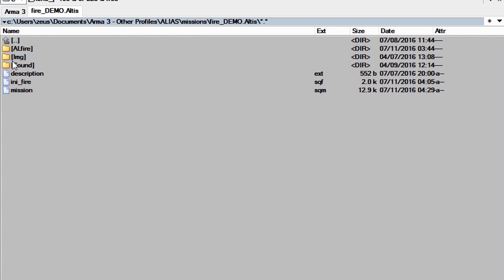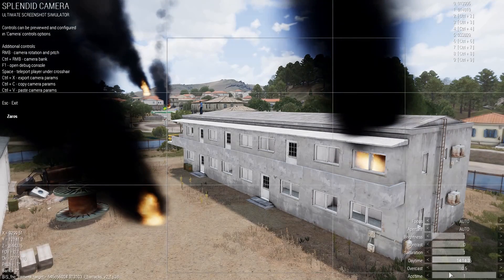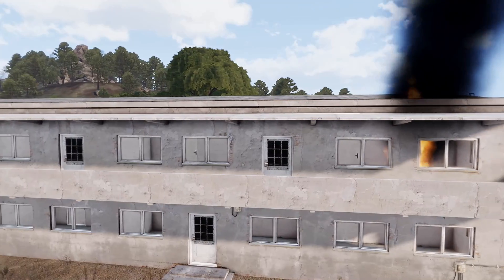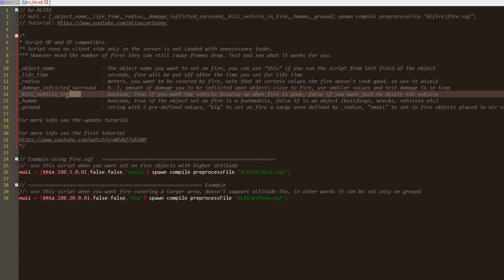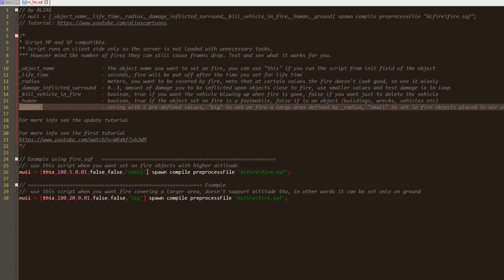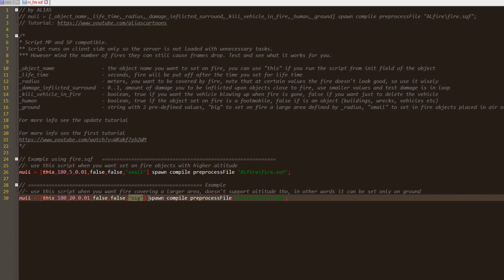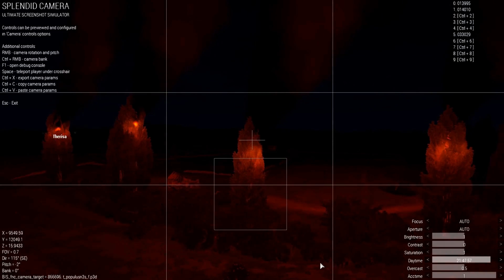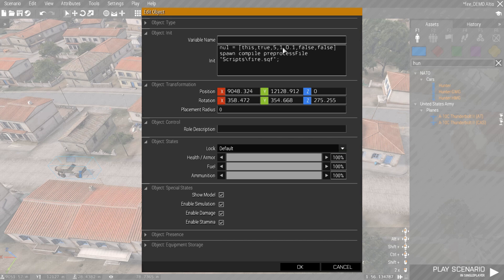Fire Tutorial Update ARMA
[strong]Software used:[/strong]
Drawing: CorelDraw
Animation: FlashMX
Sound processing: Audacity
Video processing: Corel VideoStudio Pro
Video capturing: Open Broadcaster Software